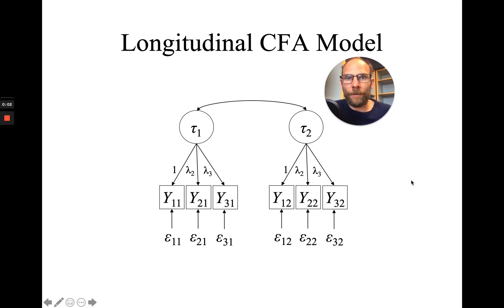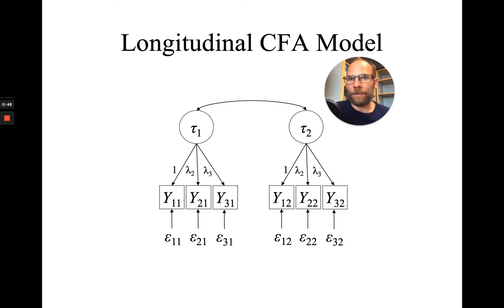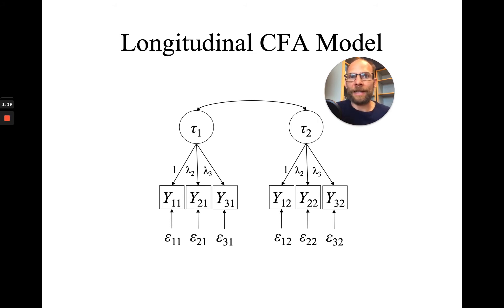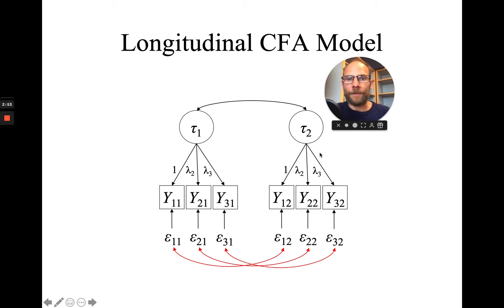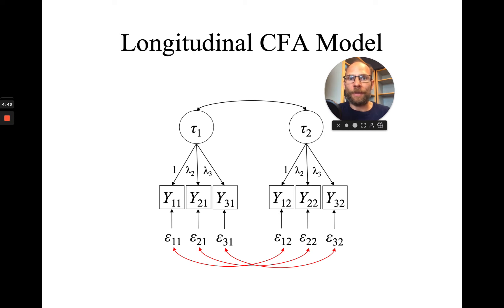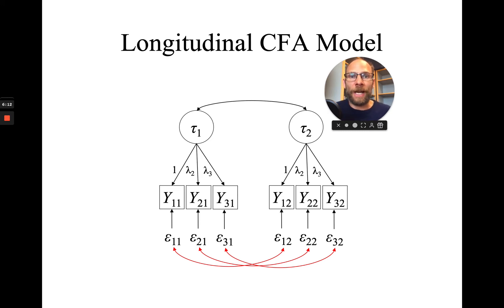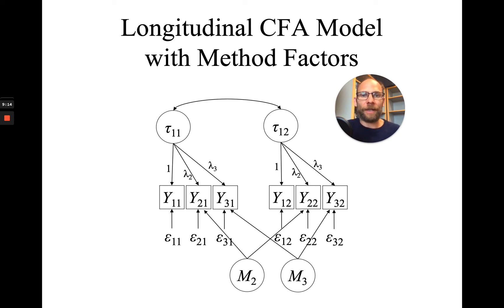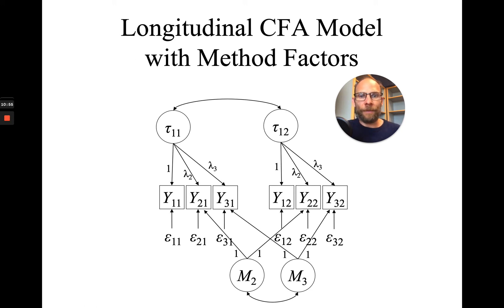Avoid Correlated Errors in Longitudinal CFA!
QuantFish instructor Dr. Christian Geiser shows how correlated errors can be avoided in longitudinal CFA by specifying residual method (indicator-specific) factors instead (Eid et al., 1999).

Reference

Eid, M., Schneider, C., & Schwenkmezger, P. (1999). Do you feel better or worse? The validity of perceived deviations of mood states from mood traits. European Journal of Personality, 13, 283–306.